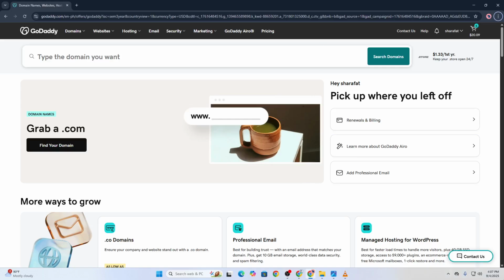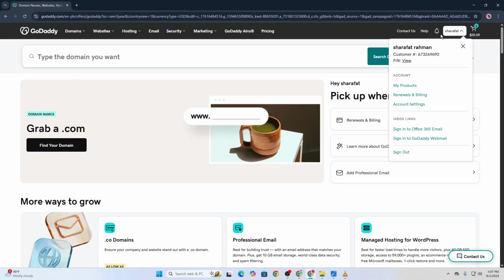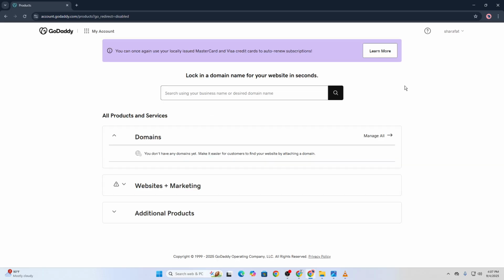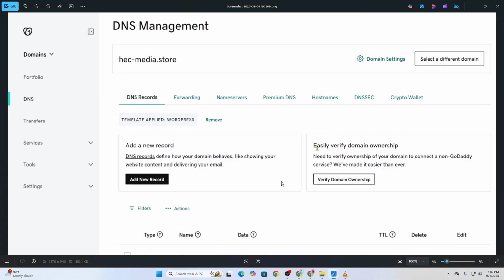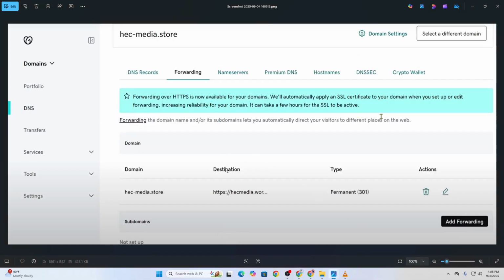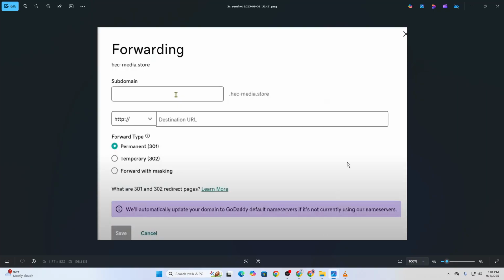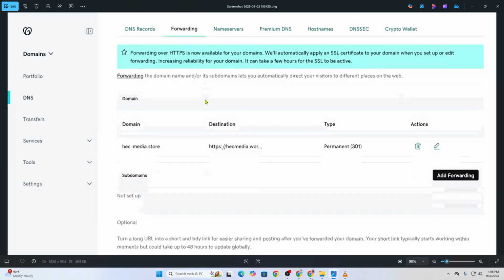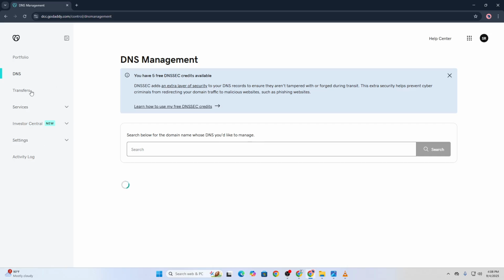How to Forward Subdomain in Godaddy Account Forwarding - 2025 (Step by Step)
How to Forward Subdomain in Godaddy Account Forwarding
In this video, you’ll learn how to forward a subdomain in your GoDaddy account forwarding settings step by step. Whether you want to redirect your subdomain to another domain, set up subdomain forwarding for better website management, or simply create a clean URL redirect, this guide will help you do it quickly and easily. Perfect for beginners, we’ll cover GoDaddy subdomain forwarding, domain redirect options, and important tips to ensure your forwarding works smoothly.